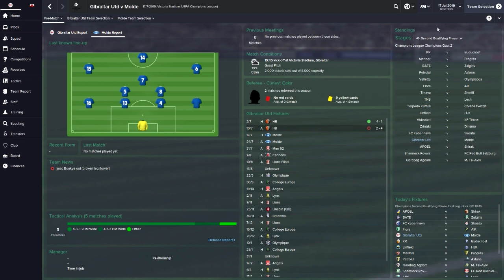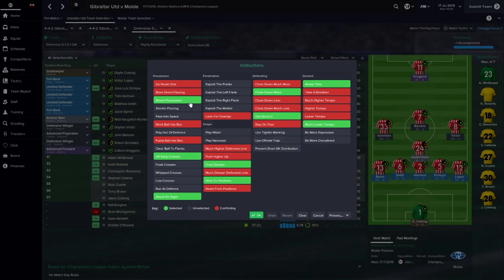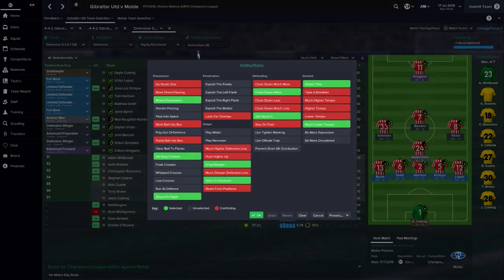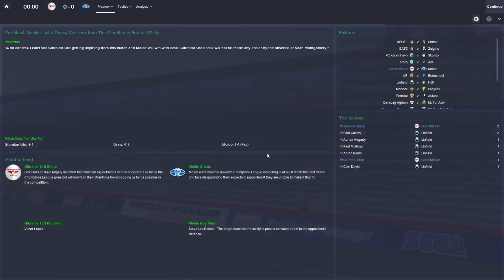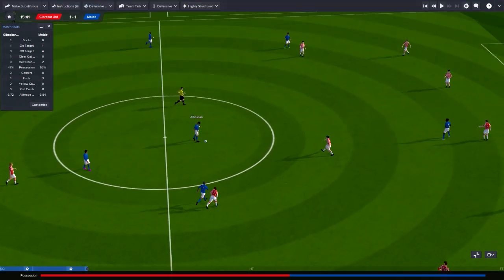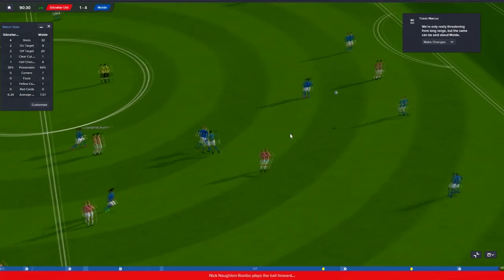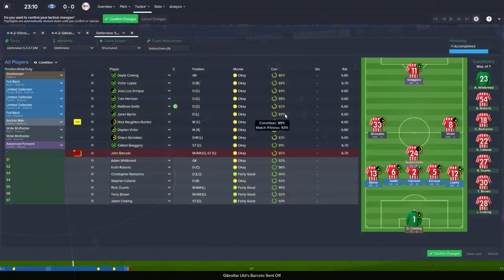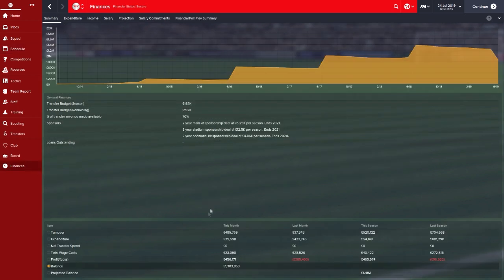Football Manager 2015 | Gibraltar United FC | Part 30- Champions League 2nd Qualifying Phase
Welcome to the start of a new series on my channel. The aim of this series is to one day win the champions league with a team who started in the second division of Gibraltar, that's Gibraltar United FC and maybe even win a trophy with the Gibraltar National team but time will tell with that one